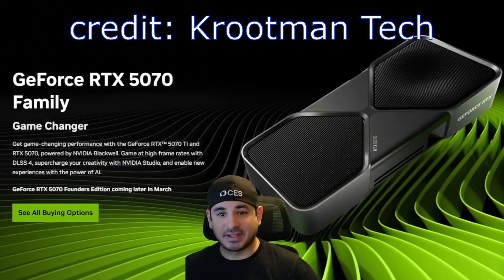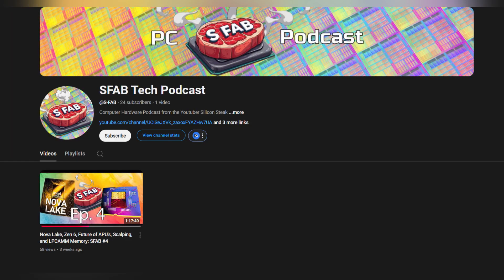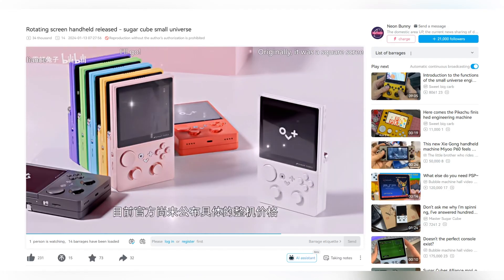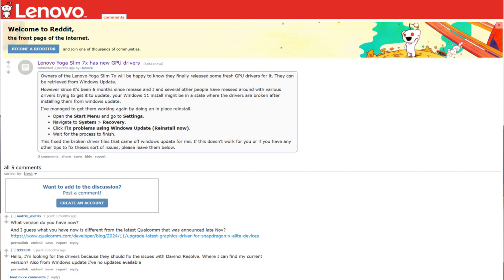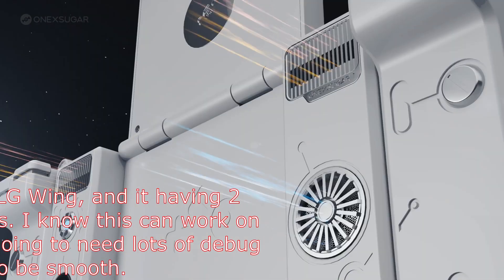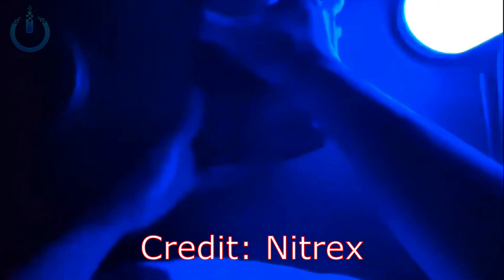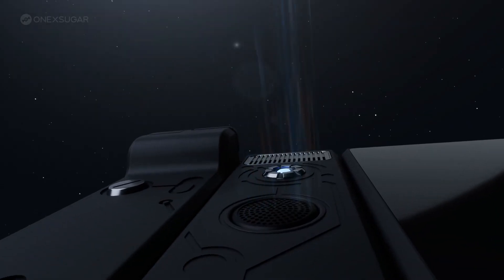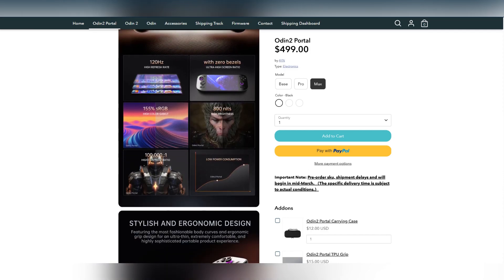I’ve Got A Sweet-tooth for ONEXSUGAR!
The OneXPlayer OneXSugar is here, and it’s insanely ambitious! A dual-screen, foldable Android gaming handheld running on Qualcomm’s brand-new Snapdragon G3 Gen 3—but is this a revolution in handheld gaming or a trainwreck waiting to happen? 🚄💥

In this video, I break down everything you need to know about the OneXSugar, from its performance potential to the engineering nightmare of failure-prone hinges, and of course, how well Android even handles two different-sized screens (spoiler: it’s complicated). Plus, let’s talk about the price—is it worth it? Or are we looking at another overpriced novelty? Let’s find out. 👀

📌 [0:00] - Intro
📌 [0:11] - Housekeeping
📌 [1:48] - OneXSugar Reveal and overview
📌 [3:05] - Performance & Dual Screen Woes
📌 [10:53] - Engineering & Hinge Durability Concerns
📌 [13:36] - Price Predictions & Market Viability